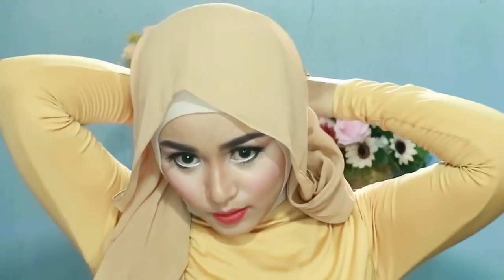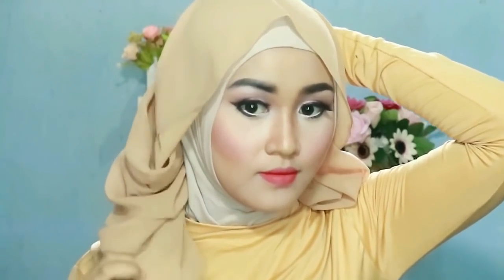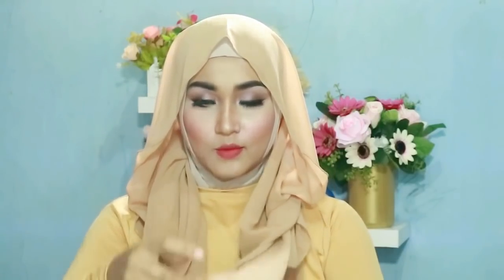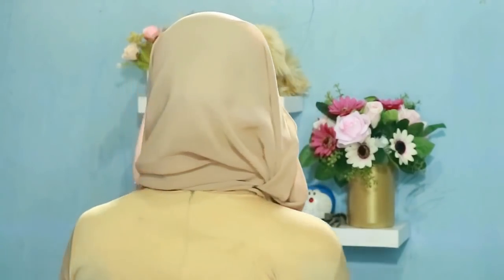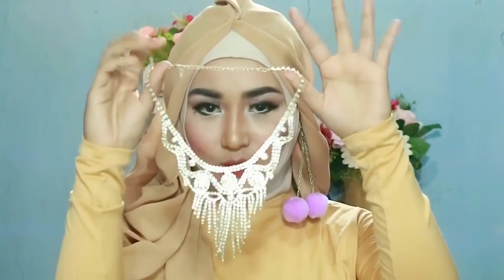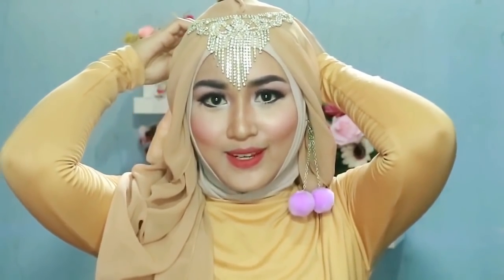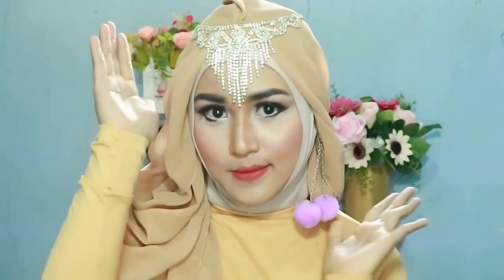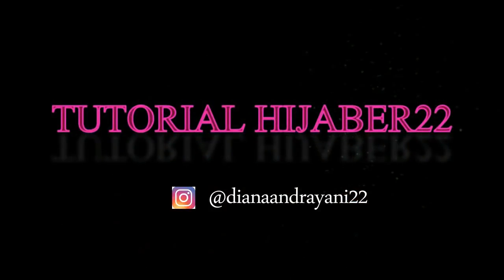CARA HIJAB PASMINA,HIJAB PESTA,HIJAB KONDANGAN,HIJAB WISUDA,HIJAB SUPER SIMPLE TANPA BANYAK JARUM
HIJAB PASMINA,HIJAB PESTA,HIJAB KONDANGAN,HIJAB WISUDA,HIJAB SUPER SIMPLE Cek juga TUTORIAL MAKE UP & HIJAB simplenya. silahkan klik link yang ada dibawah ini
 DAN cek juga tutorial TUTORIAL HIJABER22 & MAKE UP silahkan klik link"nya dibawah ini :